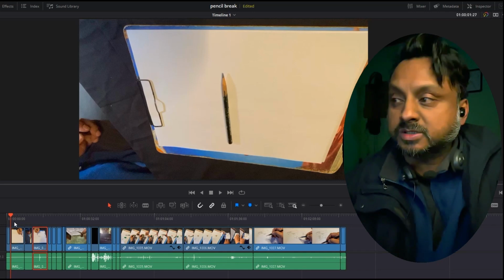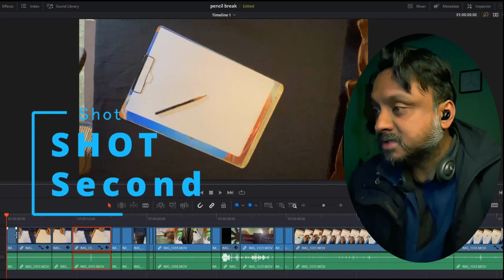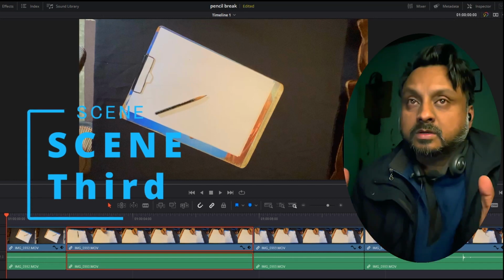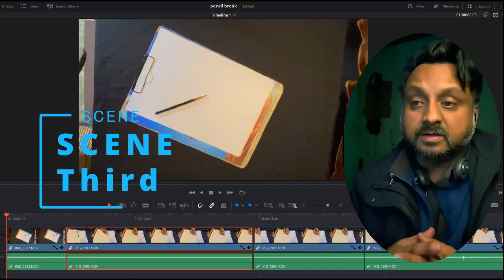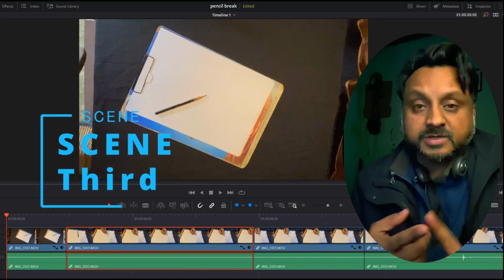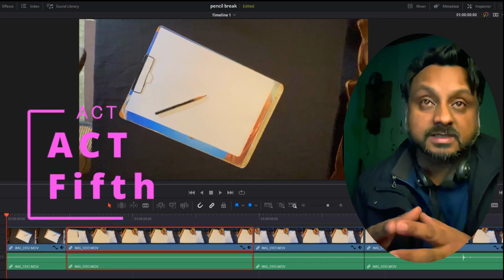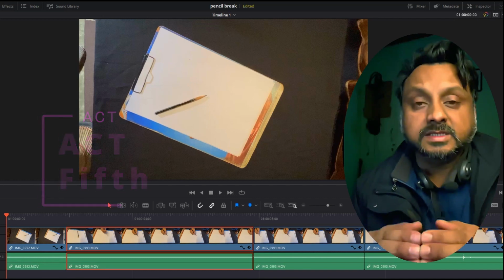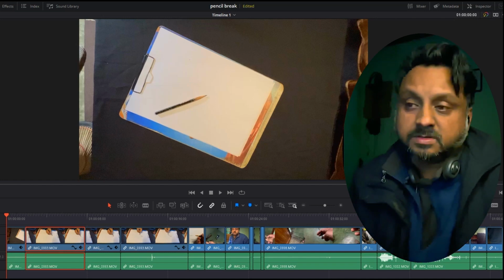Absolutely Simple techniques to film making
filmmaker's  guide by learning the ABC's of film making, in this video I will clear your doubts of the most frequently used terms in film making.
What is a Shot?
What is a Scene?
What is a Sequence?
What is an Act?
How are Films made?
Learn film making at home in 2023

This video will cover composition, rule of thirds, cinematography, and film making

Aur film kaise banaye jate hain, mobile phone pe film kaise banaye yeh sab bhi cover kiya jaye ga.

If you can't or don't want to give credits contact with Solas Composer.

⛔ Remember that it is forbidden to register this music on any distribution platform (Spotify, iTunes, etc) or any copyright detection system.